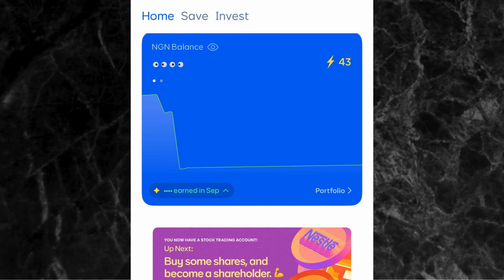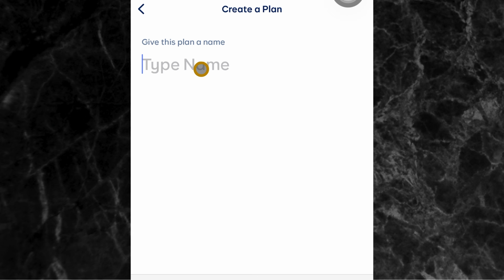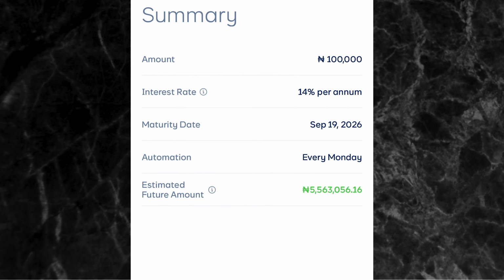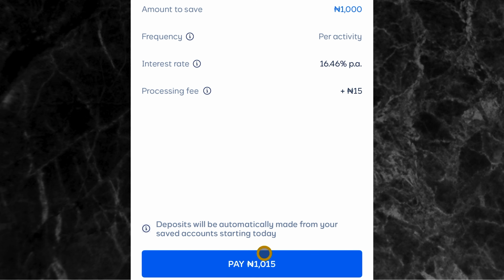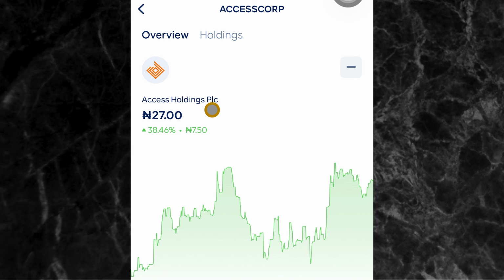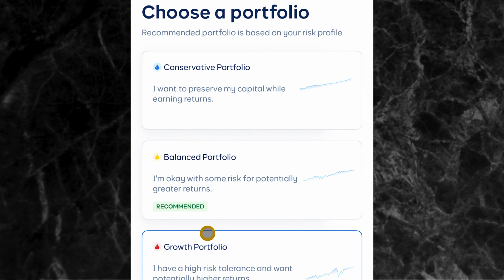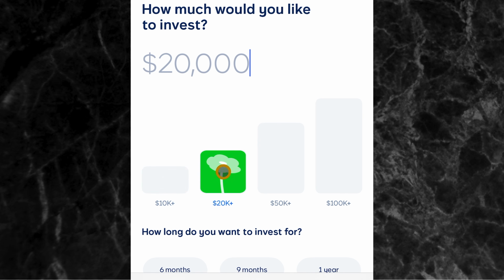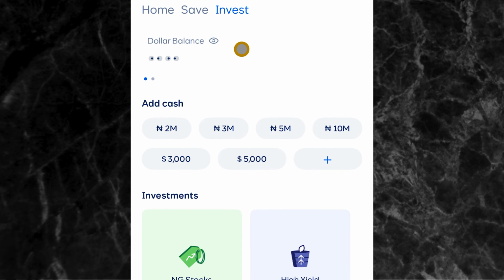Cowrywise Tutorial For Beginners 2026 - How To Save & Invest Your Money In Nigeria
📕 Get the Nigerian Stock Market Guide for Beginners